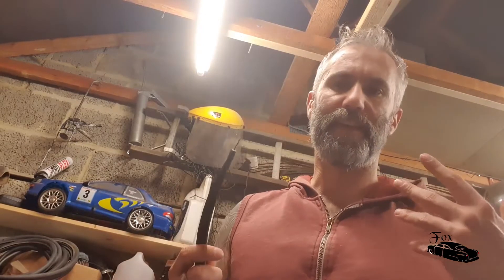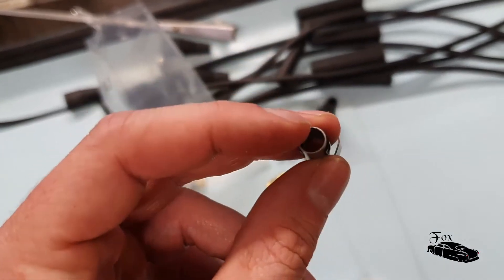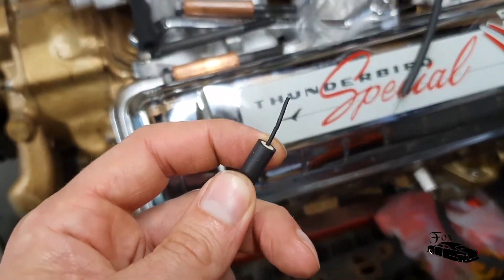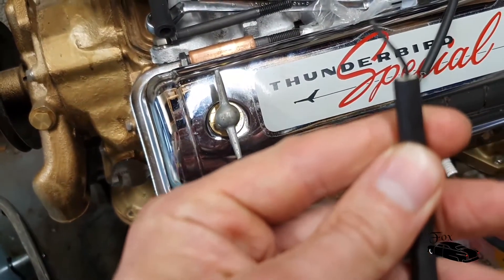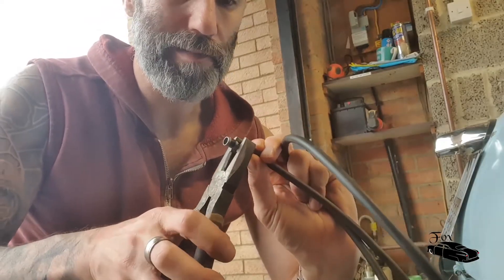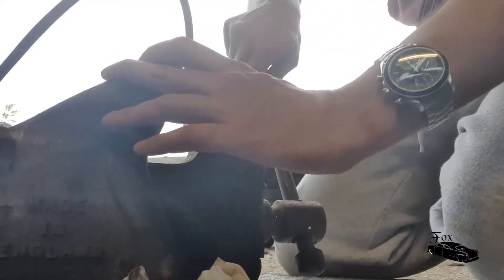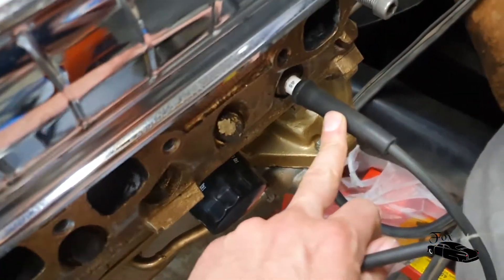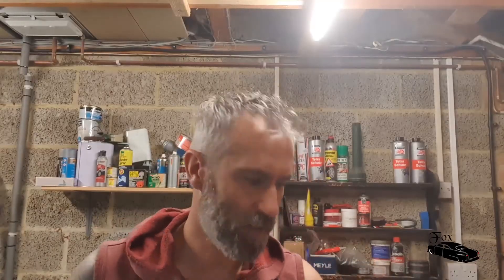DIY spark plug HT leads - How to cut, crimp and assemble plug wires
I needed to build some custom spark plug wires/ HT leads for the Y block v8 engine i'm putting into the custom shoebox Ford.

I thought i'd put together a basic DIY video on how to cut and assemble spark plug leads, how to choose terminal ends, crimp and install rubber boots, as this seems to be a question that pops up quite a lot.

There is nothing neater than an engine built with bespoke plug leads, and you get the chance to save money too.

The leads in this video are 7mm solid core, but the principal is the same for 5-8mm copper core leads, likewise whether you choose to go 90 degree terminals or straight ones.

I think I will re do the distributor end terminals as 90 degree before I finally install, as I need a bit more firewall clearance.